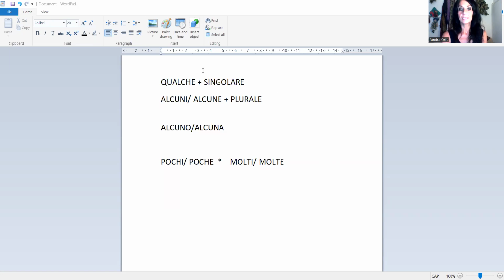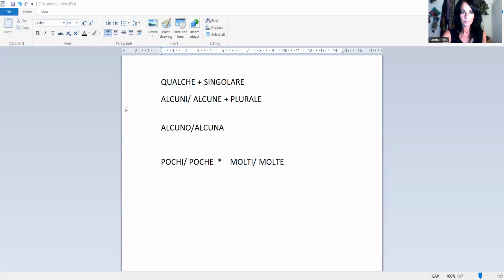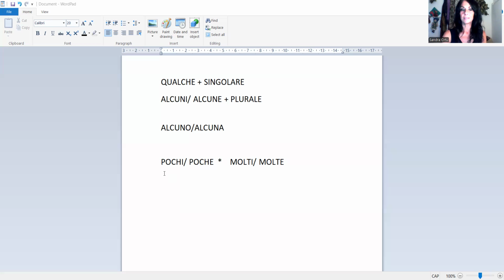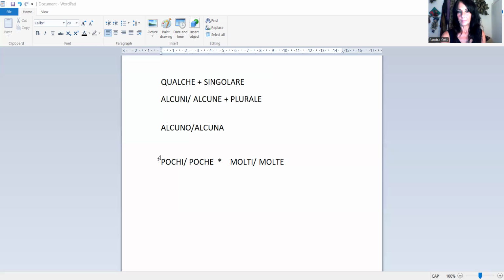SOME in ITALIAN (ALL LEVELS)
How to translate SOME in ITALIAN
(LEARN ITALIAN ALL LEVELS)